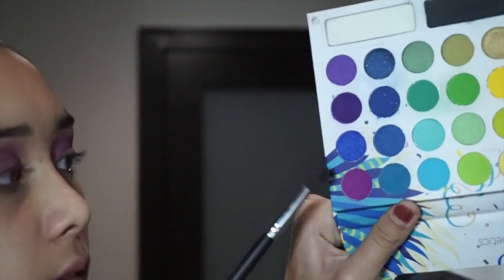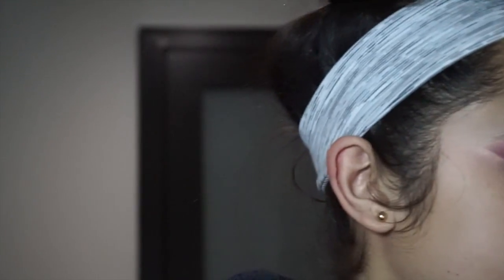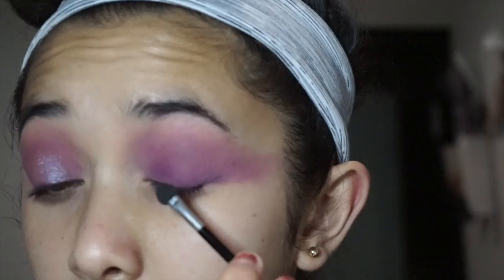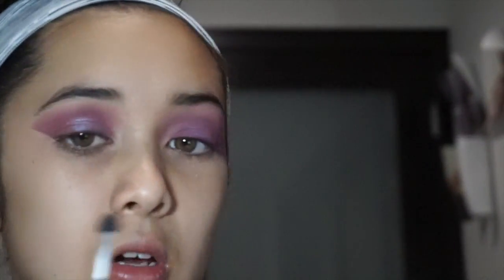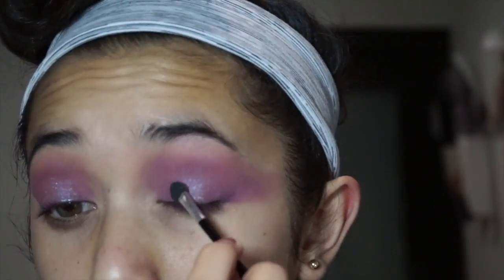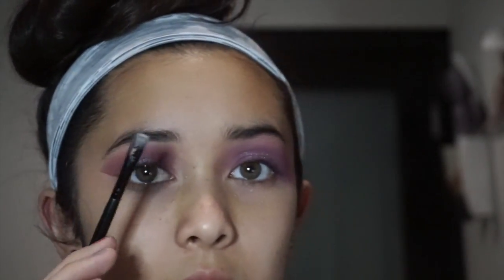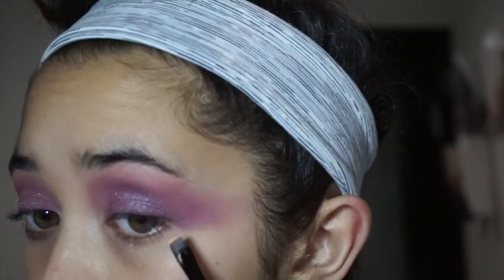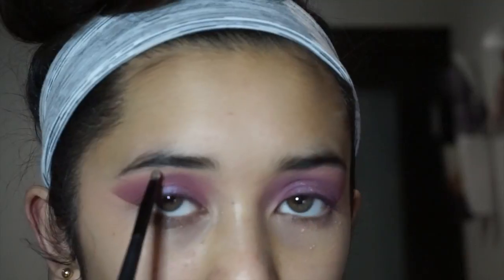Huda Beauty Desert Dusk Eyeshadow Look | Vicctoria&DeedeeDiys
I am so sorry for how bad this video was. I just had to edit this quickly because I had nothing else to post.

Products I used:
~Tarte Shape Tape : Medium (Eye Primer)
~Rimmel Stay Matte Powder : Nude Beige (Set the Eye Primer)
~Huda Beauty Desert Dusk Pallet : Desert Sand, Blazing, Amethyst, Twilight, Retrograde
~Take me back to Brazil Pallet : The two Purples
~Nyx Dark circle Concealer Corrector : Medium
~Jouer Highlighter : Skinny Dip
~Loreal Voluminous Lash Paradise : Black/Waterproof
~Wet N Wild Catsuit lipstick : Flame of the Game

Equipment:
Sony Alpha A5000
Joby Tripod
Phonto
imovie

We are cousins and Deedee is 13 and Victoria is 12. We upload when ever we have time to. We post everything from makeup, vlogs, challenges, DIYS, and more.